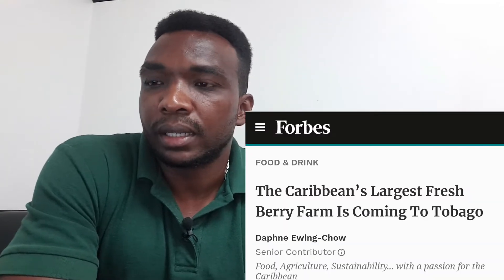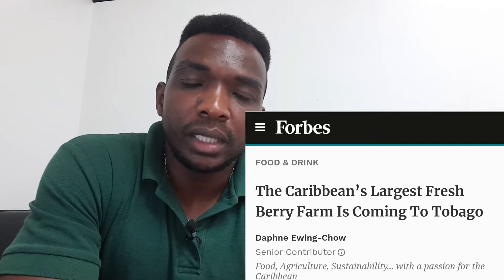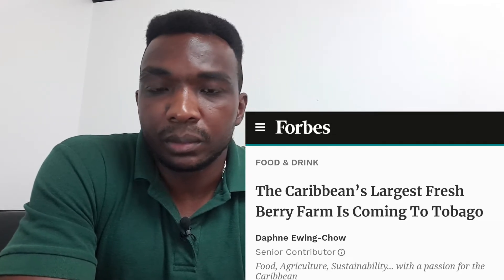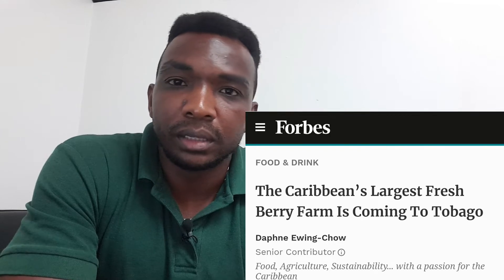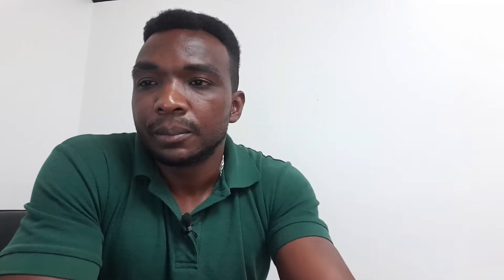Massive climate smart Hydroponic Greenhouse facility in Trinidad and Tobago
This video gives an update on Caribbean and international crop production activities or news.

Please see websites with articles referenced in the video. Please visit these websites to learn more about the information covered.